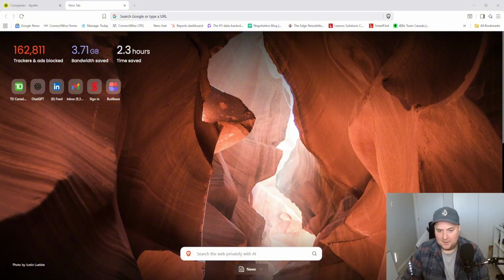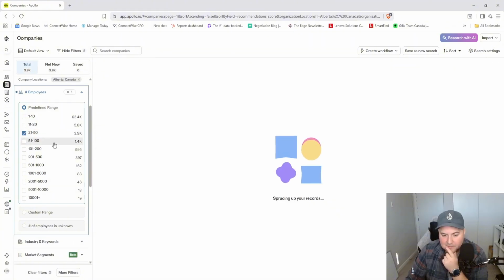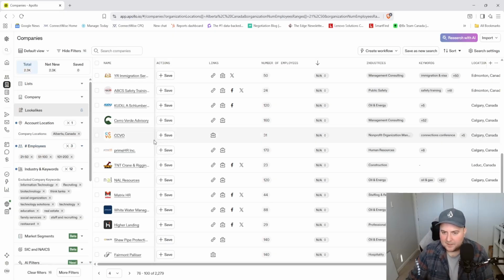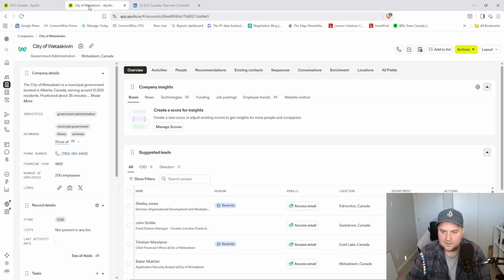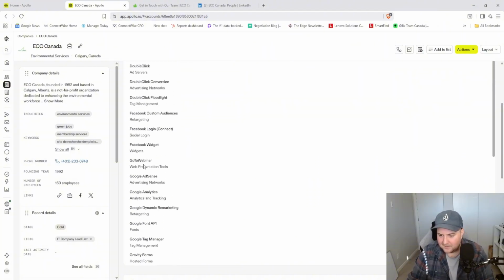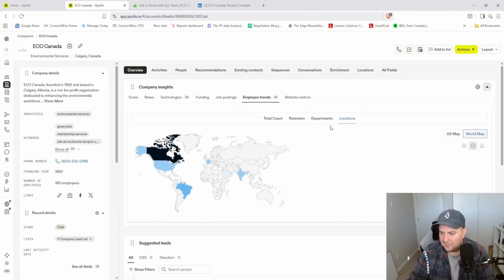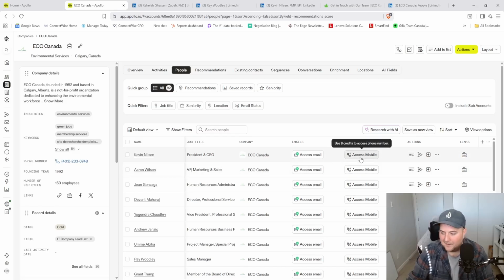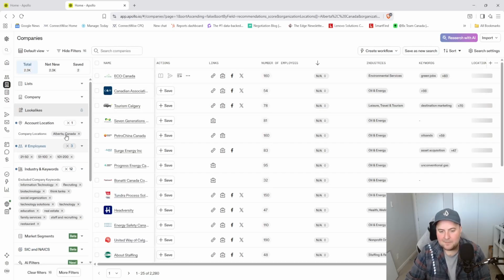Understanding the Basics of Apollo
In this video, I’ll show you how to use Apollo.io for basic company searches and outbound lead generation, completely free.

Apollo is known for being a powerful sales intelligence and outreach platform, but many people don’t realize that you can still use its free tools for researching companies, finding decision-makers, and building your outbound prospecting lists,  all without paying for a plan.

Here’s what you’ll learn in this walkthrough:
✅ How to search for companies by industry, location, or size
✅ How to filter results for better targeting
✅ What data you can access on the free plan
✅ How I use Apollo as part of my lead research process for outbound campaigns

Whether you’re a sales professional, small business owner, or freelancer, this video will help you understand how to find quality leads without breaking the bank.

📚 Tools Mentioned:

Apollo.io
 (Free and Paid Plans Available)